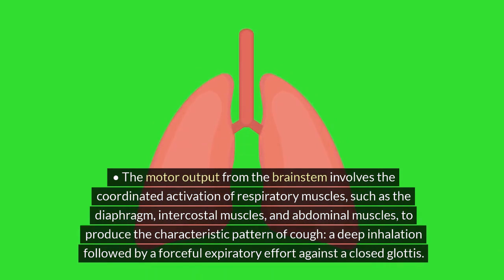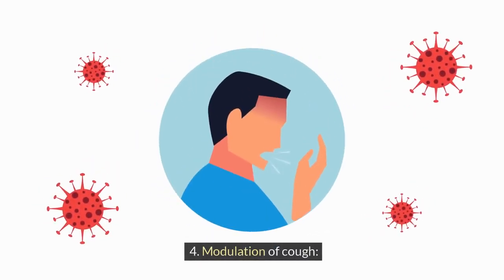Primary neurophysiological mechanisms involved in the cough reflex.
What are the primary neurophysiological mechanisms involved in the cough reflex, and how do sensory receptors, afferent pathways, and central processing contribute to the initiation and modulation of cough?